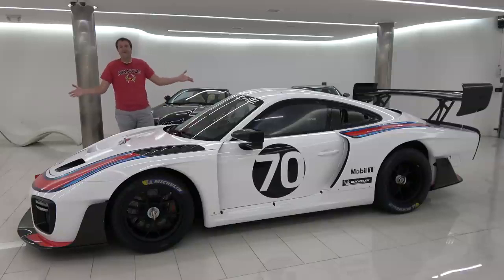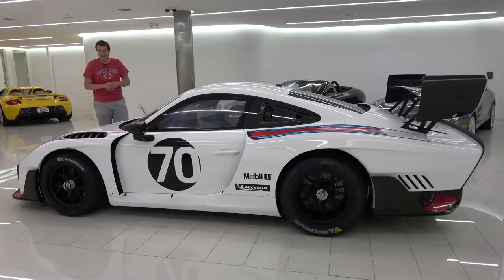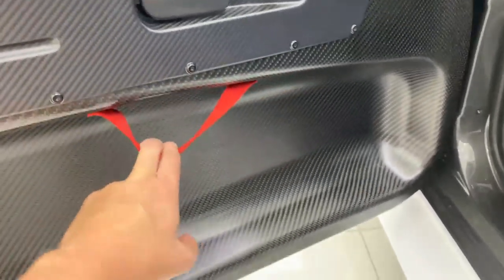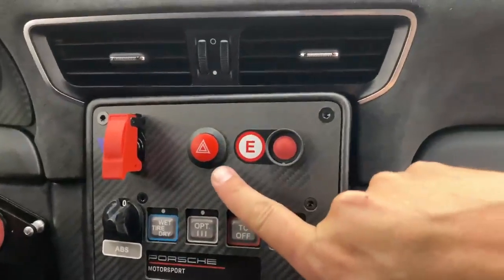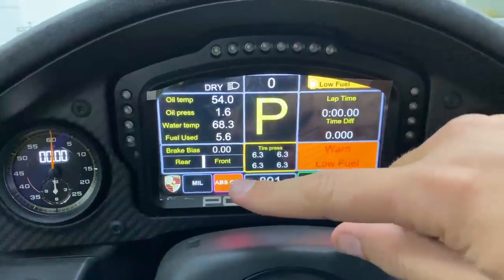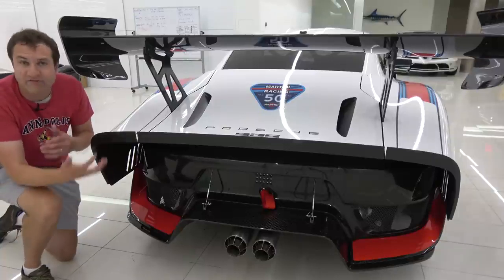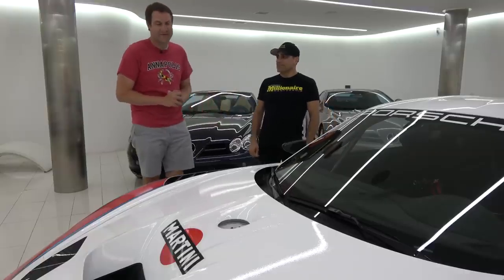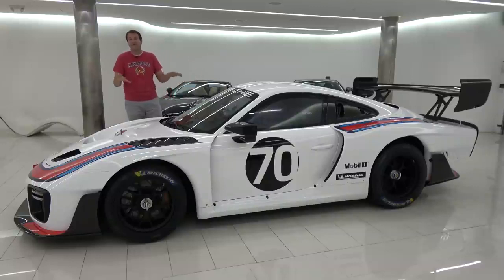Porsche 935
The new 2019 Porsche 935 is a track monster -- and an incredibly rare and special car. The 935 is worth around $1 million, and it's one of just a few dozen on the planet. Today I'm reviewing the Porsche 935, and I'm going to show you around one of the rarest, most expensive track cars in the world.